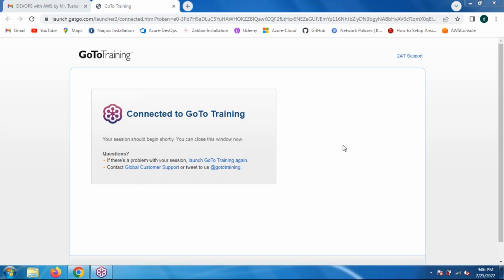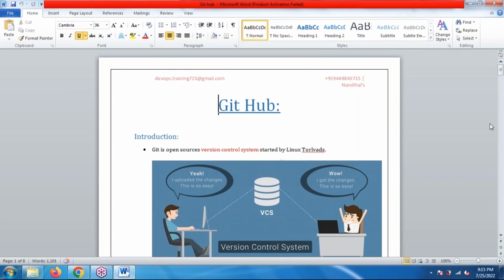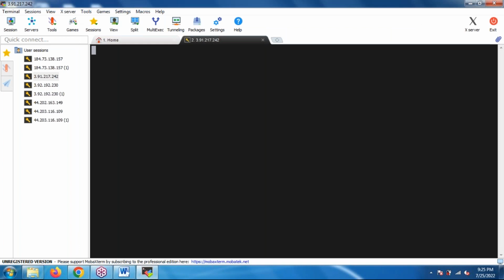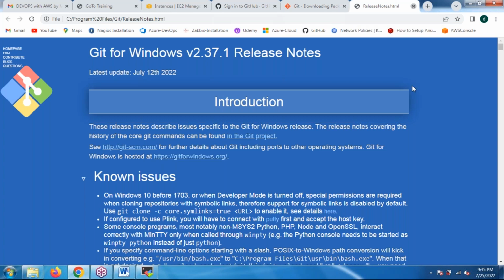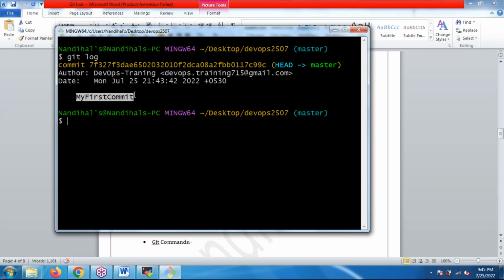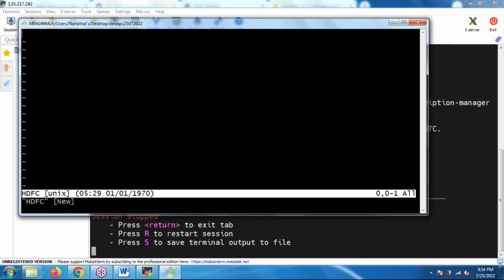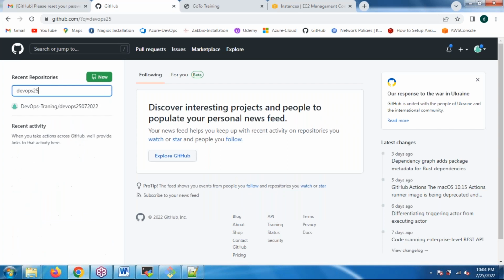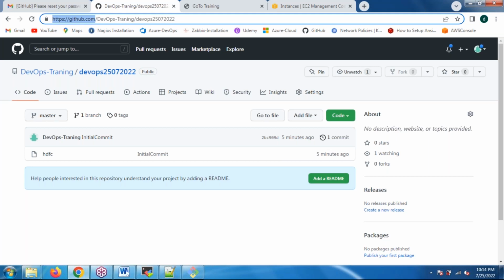DEVOPS with AWS tutorials || Demo - 6 || by Mr. Tushar On 25-07-2022 @9PM IST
Java tutorial by durga sir